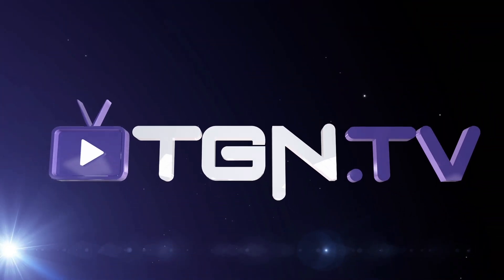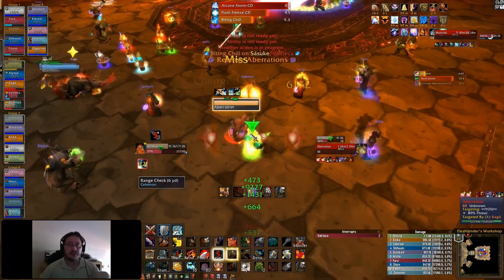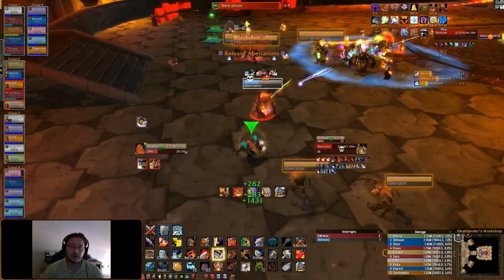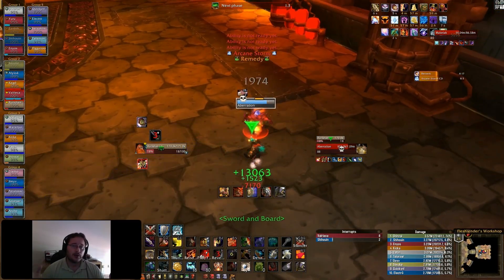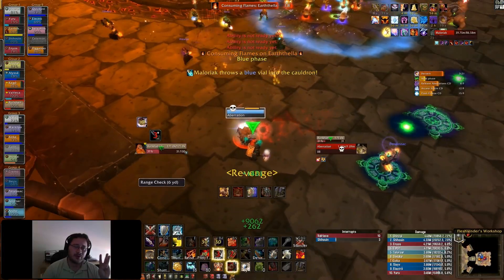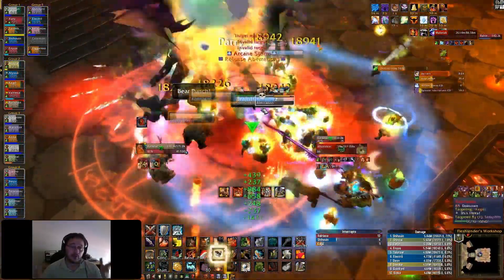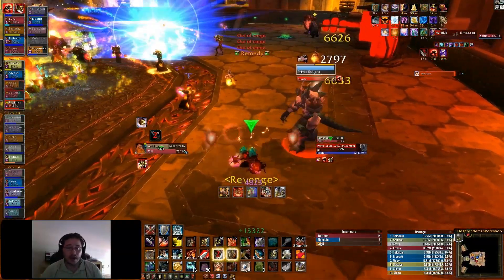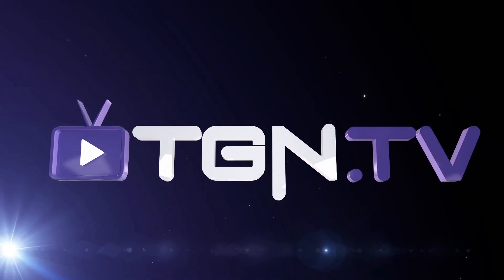★ WoW Raid - Maloriak Commentary! (Rurikhan) as Offtank - TGN.TV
— Rurikhan does Normal Maloriak 25 man with Out of Ashes EU-Silvermoon.

Video by Rurikhan and TGN.TV, part of the Raid Series.

Become a TGN.TV Director!

▶ TGN.TV Times - Get more news!

▶ TGN.TV WoW - Get more WoW!

▶ TGN.TV Stratics - Discover Stratics!

▶ TGN.TV Facebook - Join us on Facebook!